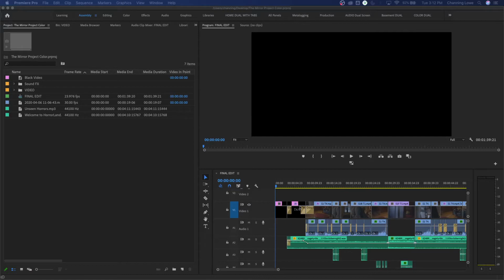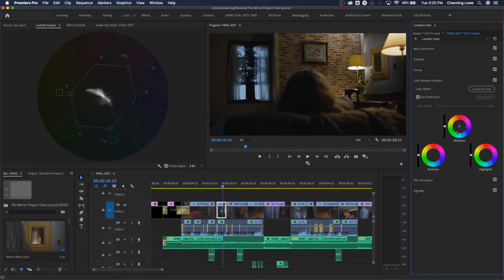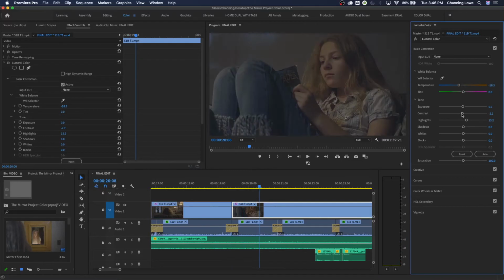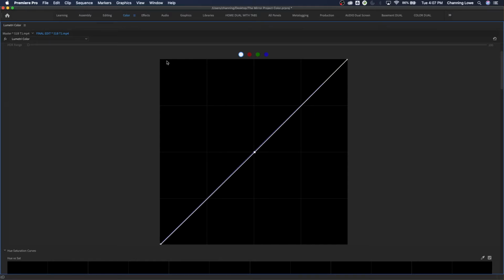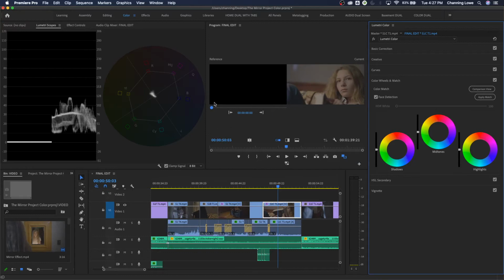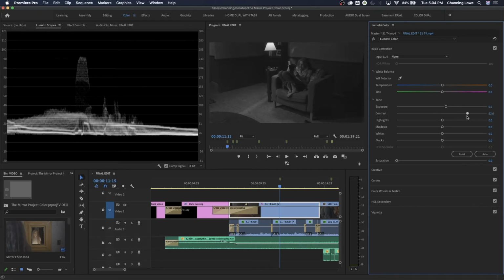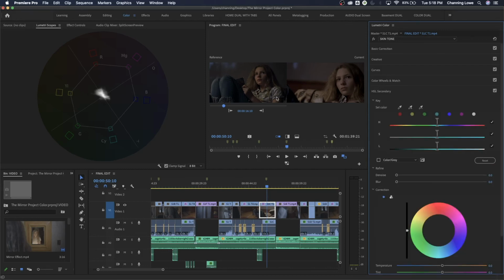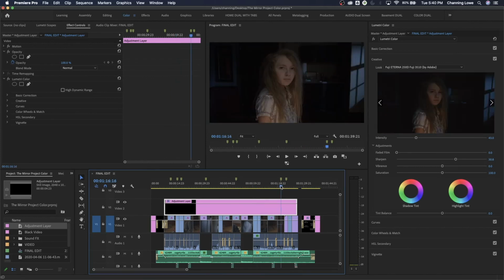Premiere Pro Lumetri Color Grading entire lesson: The Scopes, The Controls, and Grading a Project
This color grading contains the entire 3-series part in one video. This includes how to use the scopes, the controls, and how to grade a project.